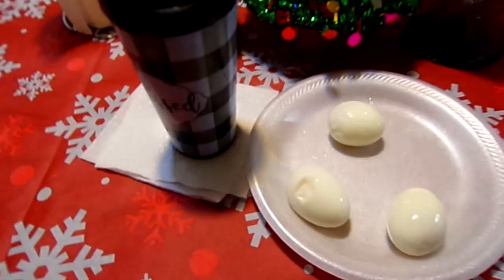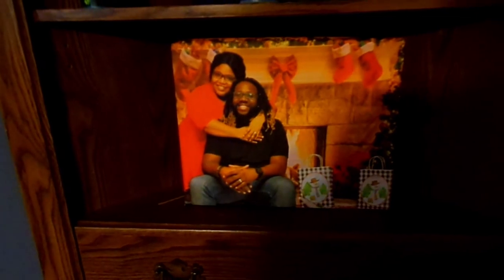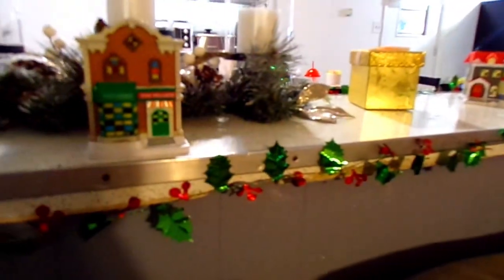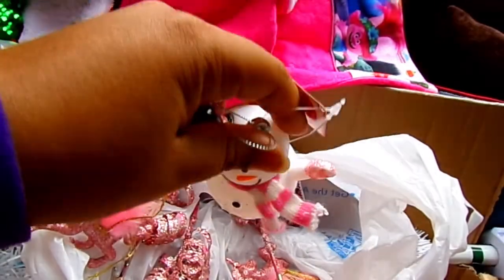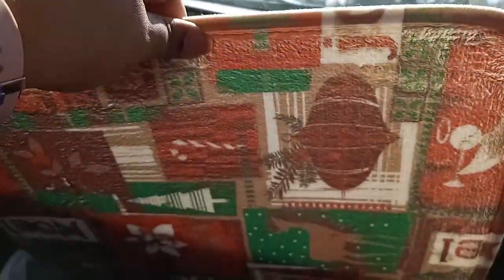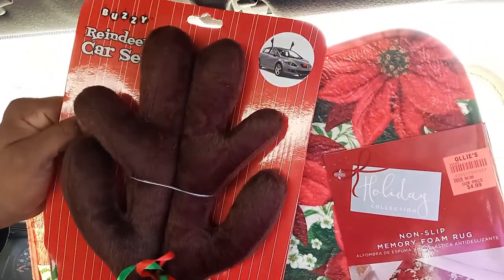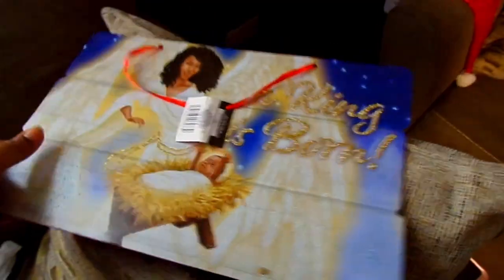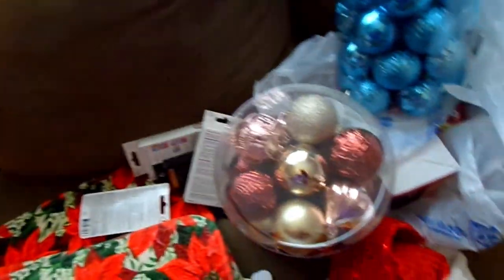Budget Friendly Christmas Decor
Hi love! In this video I will be showing Christmas decor that I have recently purchased. This video includes budget friendly Christmas decor that will get you in the holiday spirit. I hope you enjoy this video and will be inspired by the items shown in this video.